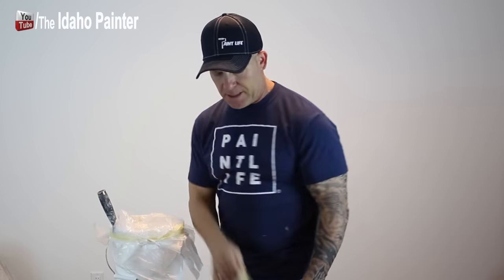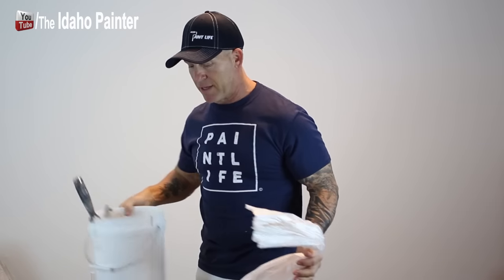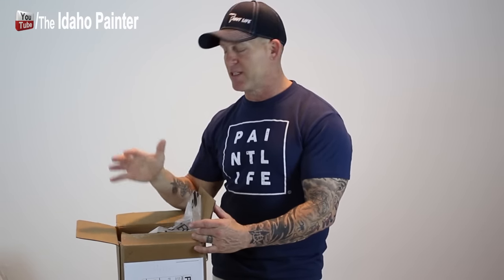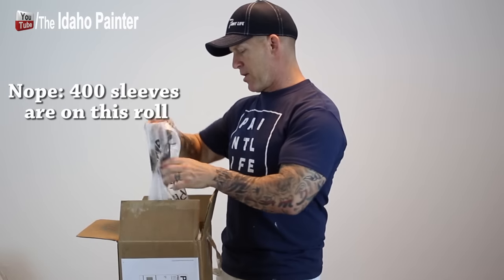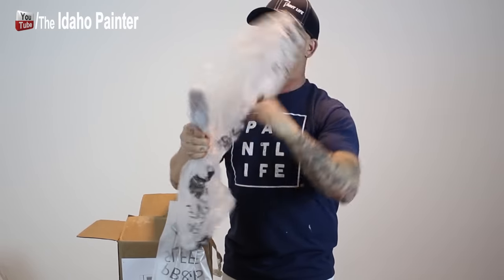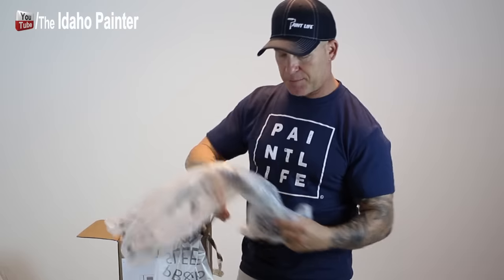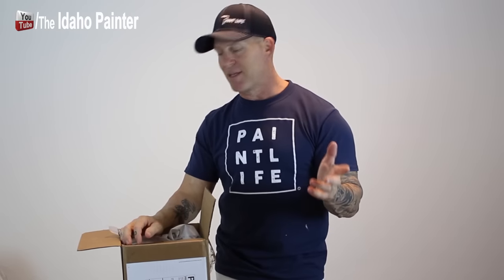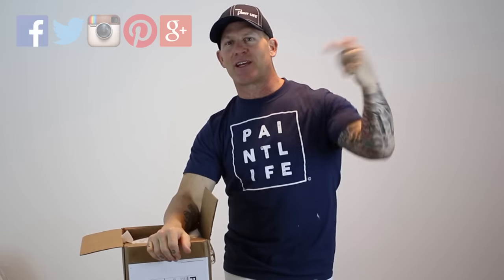How to Store Paint Brushes.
How to store a paint brush or paint roller without drying for 7 days.  Home improvement painting hacks.  Simple house painting hacks for beginning painters,